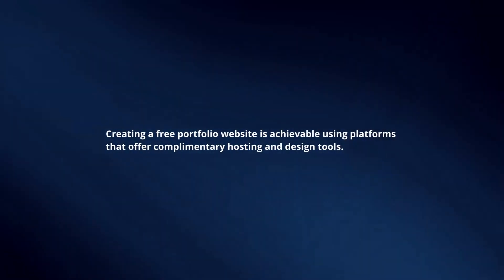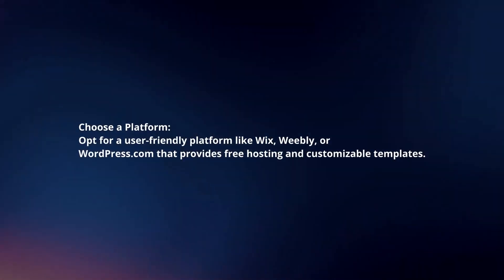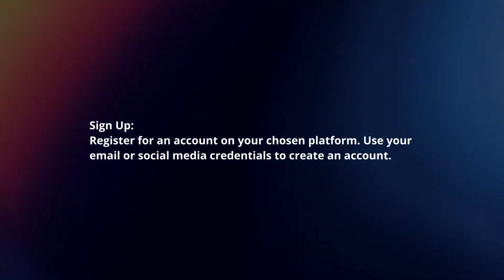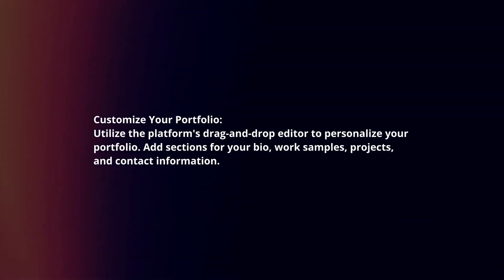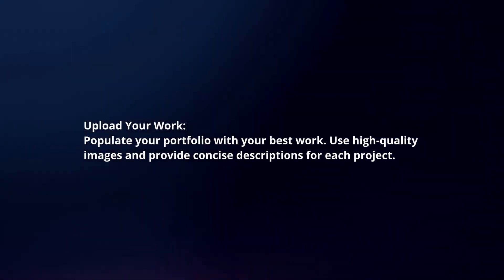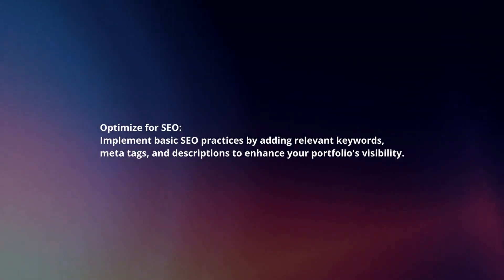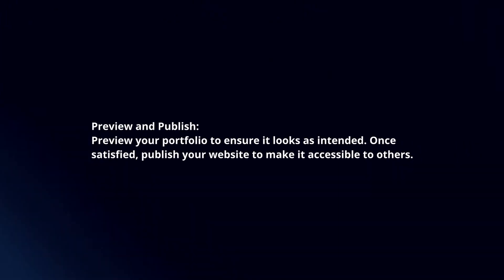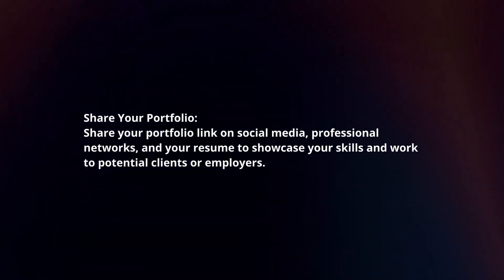How To Create Portfolio Website For Free In 2024?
In this video I will explain How You Can Create Portfolio Website For Free In 2024.